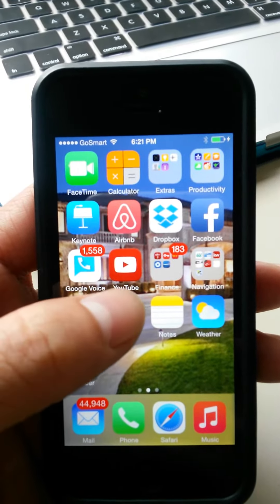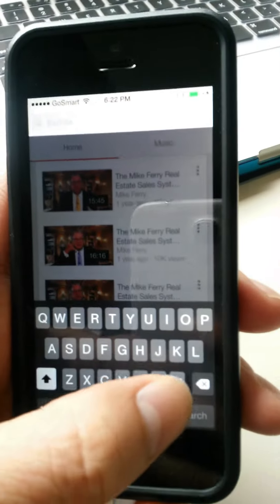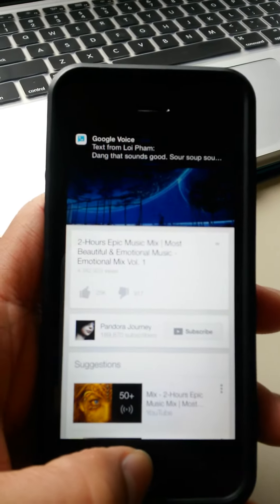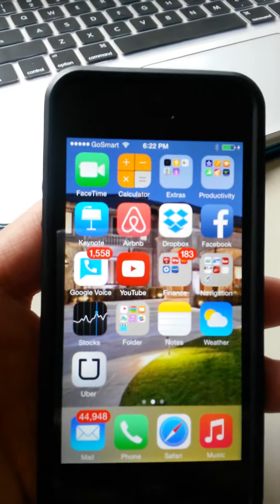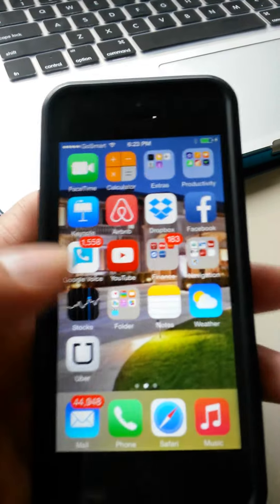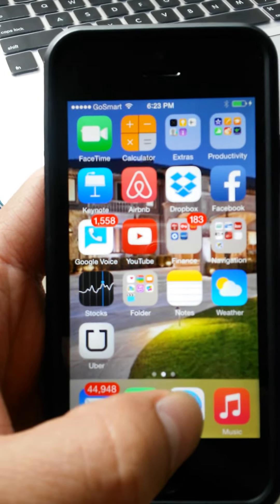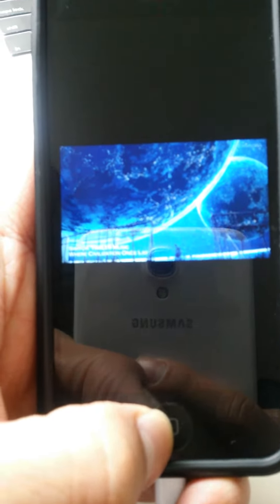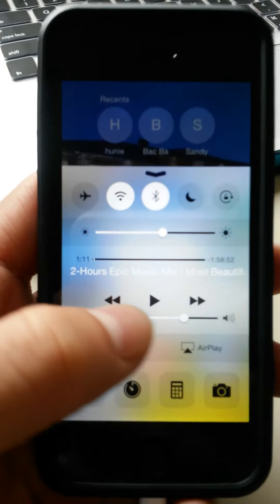How to listen music such as youtube while facebook or whatever..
Update: this only works for the early iphone, will not work for latest version iphone.

This little trick shows you how to play youtube music on your iPhone while you multitasking or even put in sleep mode while you hear youtube music to save battery life
~ go to safari and search music from you tube and play your fav songs or music and multi task play
~ if you like to search the web; you need to download a second browser (i.e Chrome  etc)

Cheers!